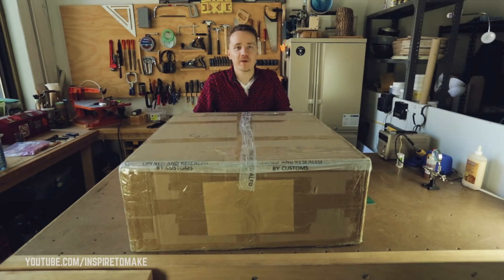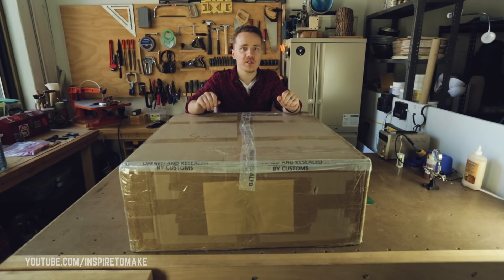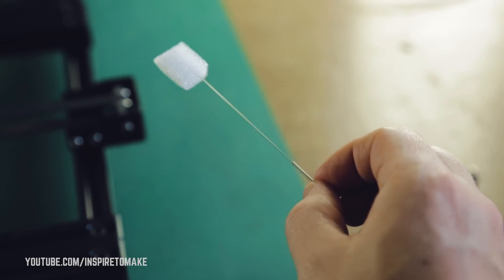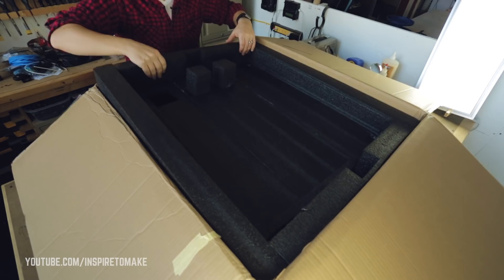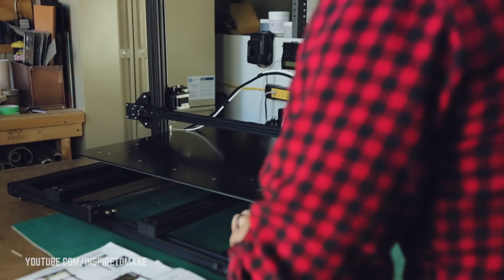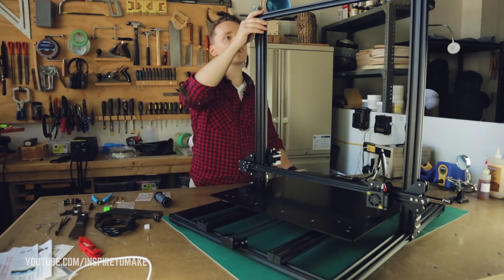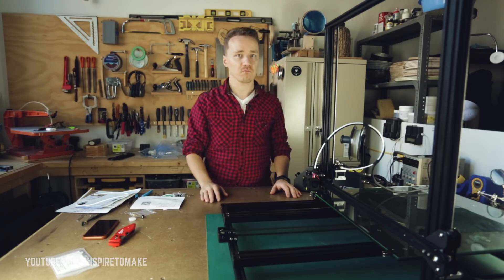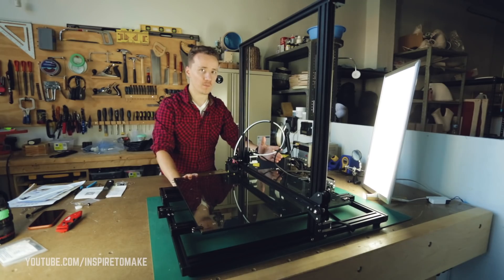Unboxing the World's largest Consumer Grade 3D Printer - CR10s 500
In this video I'm unboxing CR10s 500 Printer -

If you want to send me a package, here is my address:

InspireToMake
510 Queen st. West.
2nd floor.
Toronto, ON, Canada
Postal Code: M5V2B3

▼▼▼My Equipment:▼▼▼